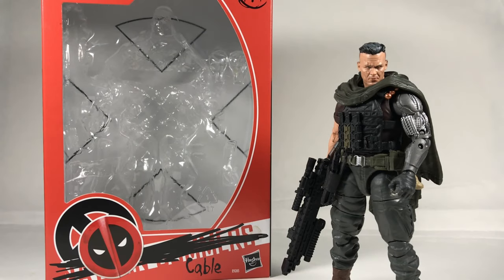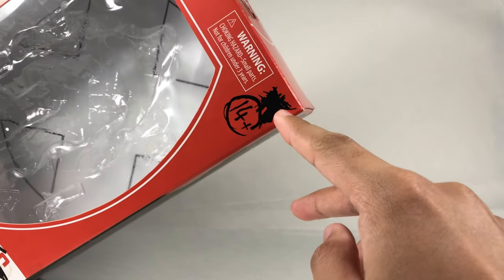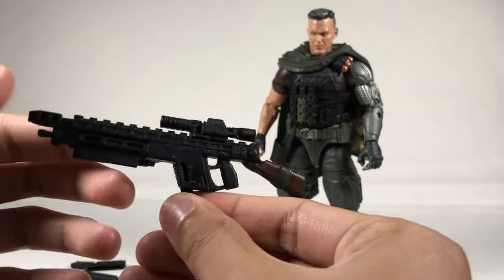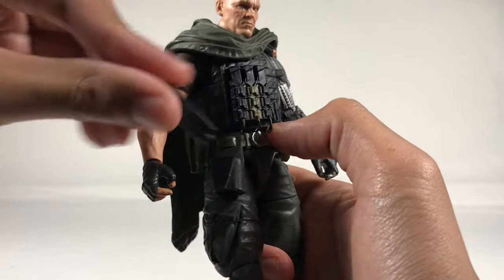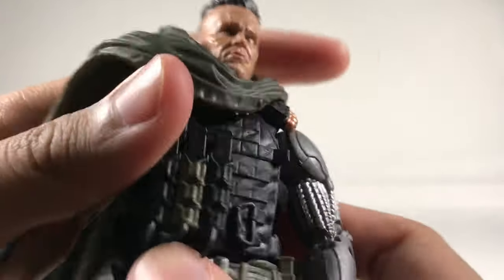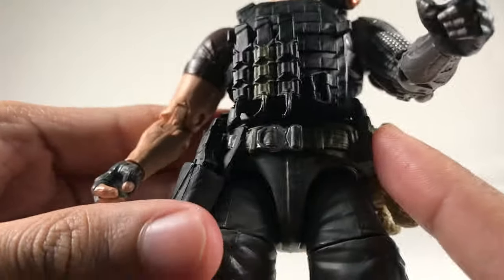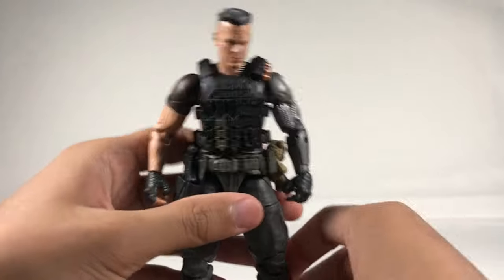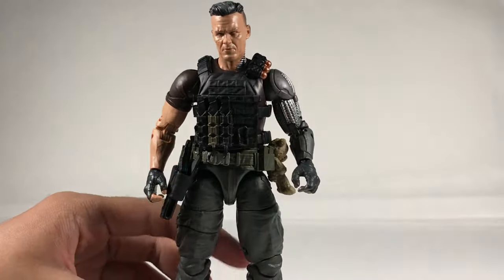Cable (Josh Brolin Deadpool 2 Movie) | Marvel Legends Review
Marvel Legends Review of the Walmart Exclusive Cable from the Deadpool 2 Movie from Fox!

Thank you to my Patron(s)! - Marvelous Prime